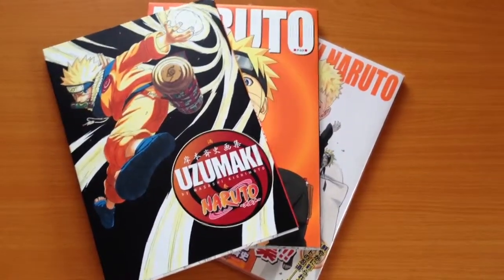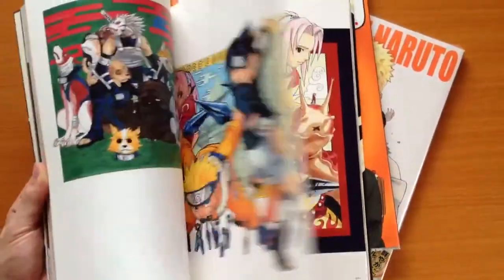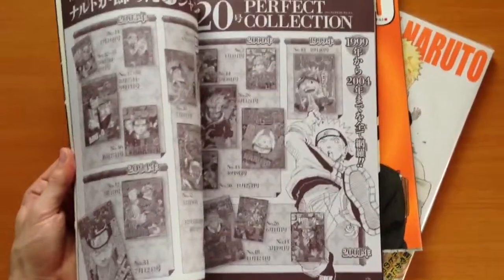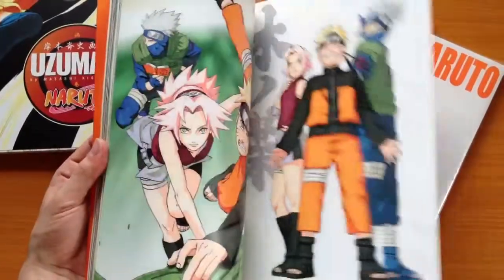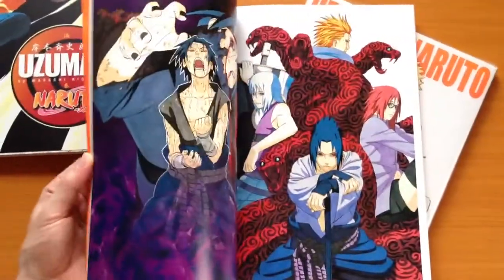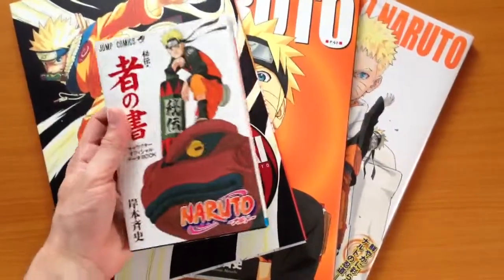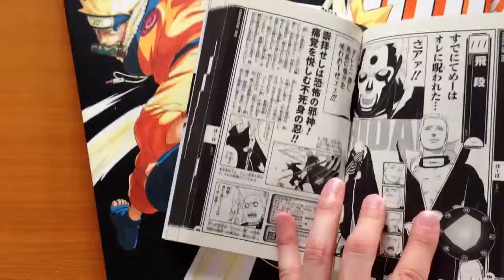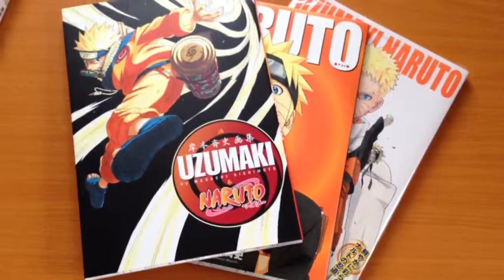Naruto Shippuden Art books & Guides Shueisha Japan FOJ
We specialise in rare and collectible merchandise, mainly figurines, of Japanese anime related content. We also stock the latest and greatest releases straight from Japan.

This video shows the three Naruto artbooks that have been released in Japan as well as a one of the information guides.